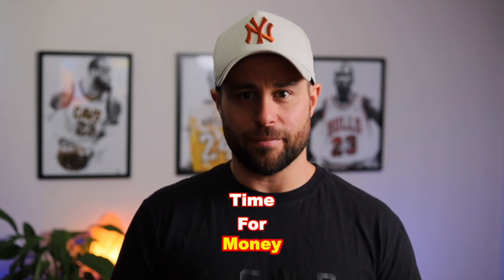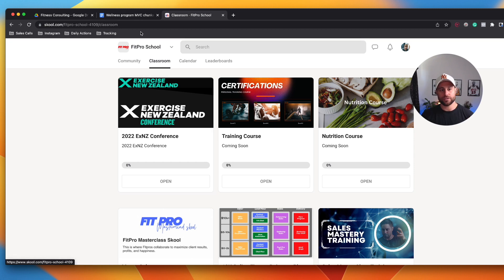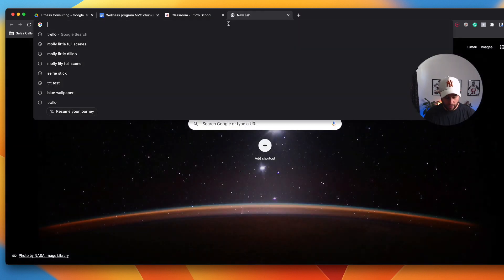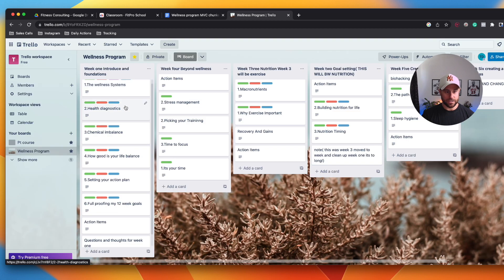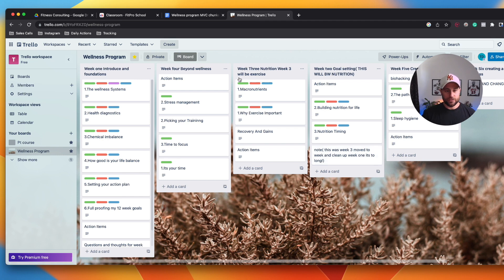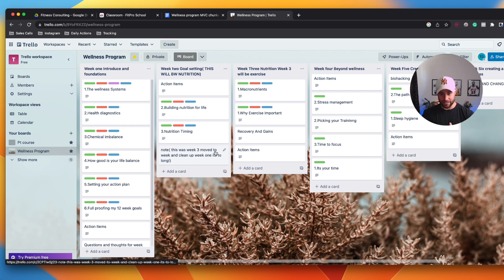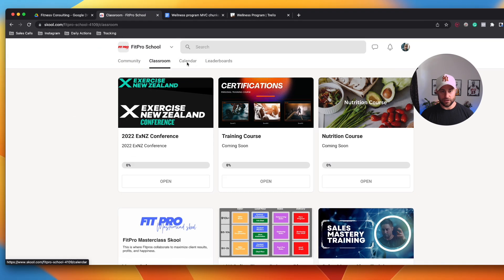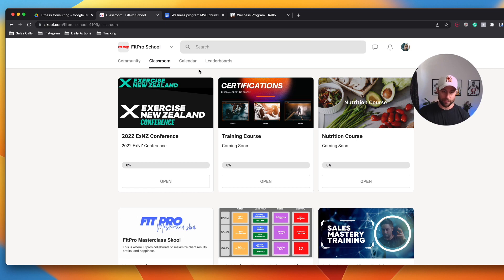The Biggest Trap Trainers Fall Into.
How to move from trading time for money as a trainer Online.

Learn to start building online products to leverage time and make
($10k/months).

This video will walk you through that process so you can start building an online program and make an income from your skills and knowledge by creating your own product to sell.

👉Create your own online community.
👉Build an online program.
👉Use it to scale.